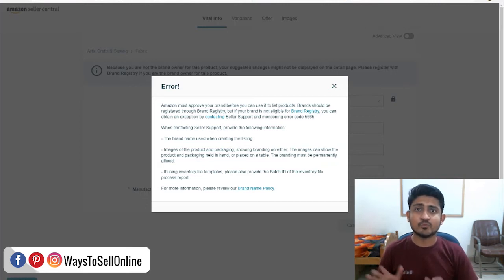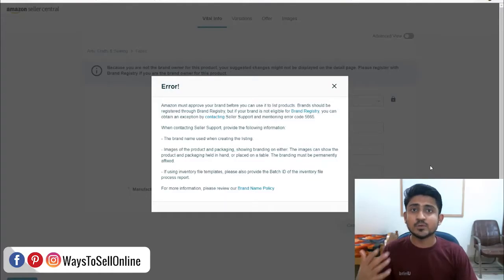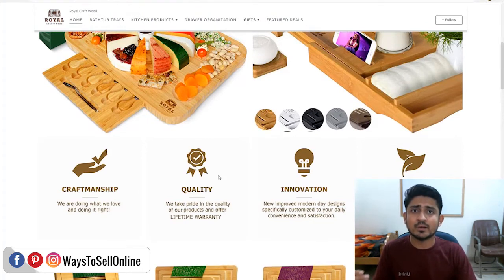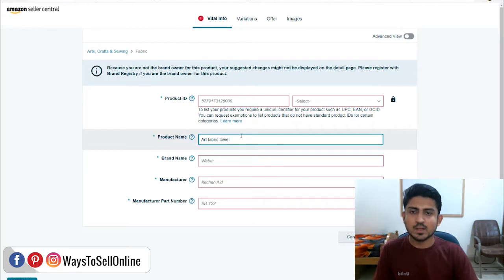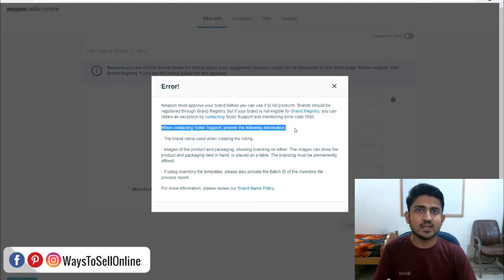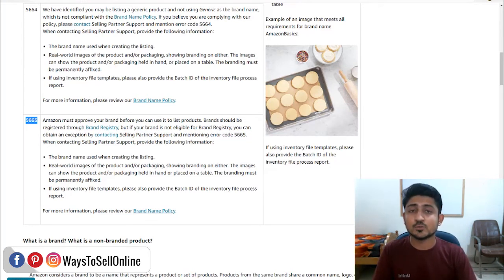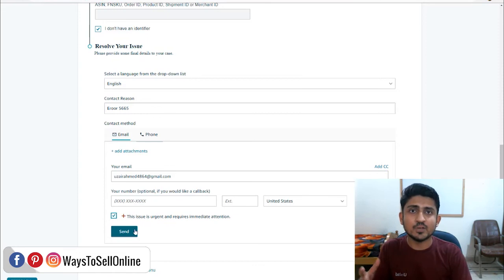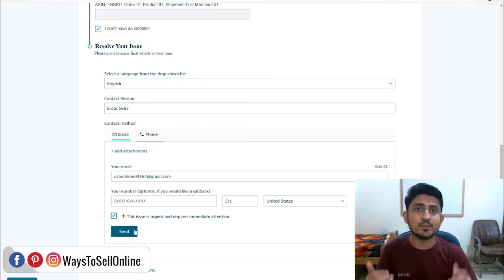Amazon Error Code 5665 Solved | Amazon Listing Error 5665 Fix 2022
If you are getting Error 5665 while listing your product on Amazon then you should watch this video as in this video I explained to you in detail that what brand name error 5665 is and how to fix it quickly.
So if you are getting Amazon Listing Error 5665, after watching this video that will not be a problem for you.